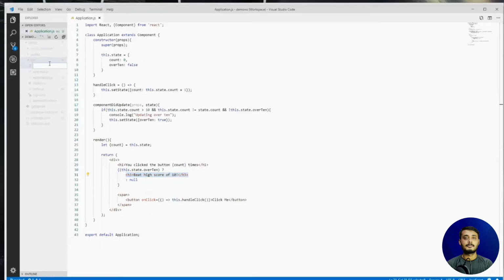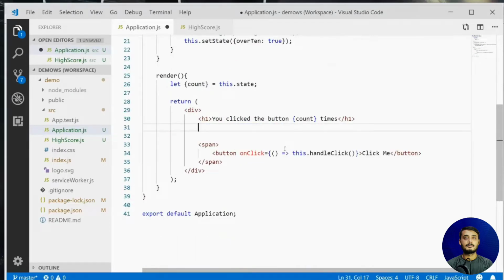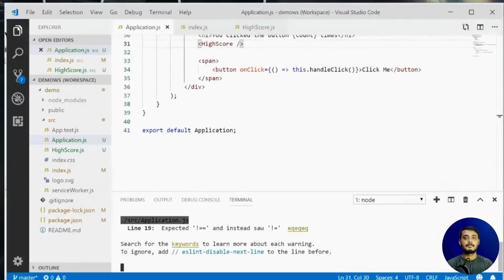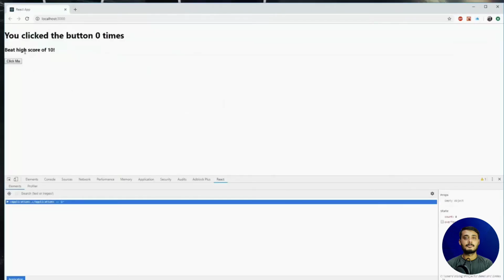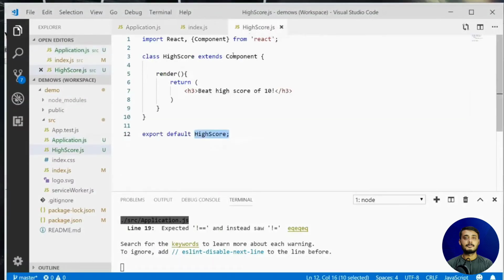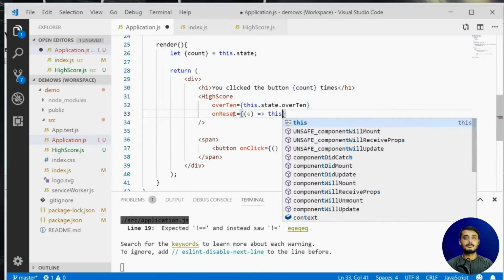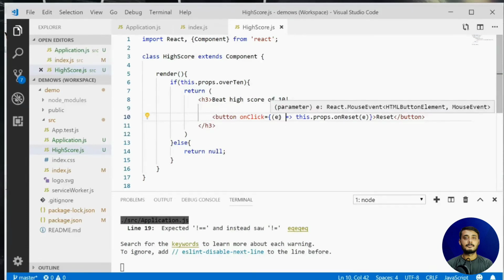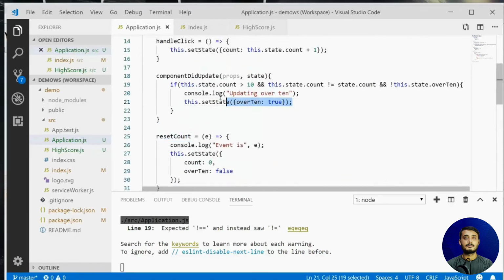React Render Made Simple | Components Props and Re-rendering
In the 6th tutorial of our react.js tutorial series we will cover component props and re-rendering. React is great to work with because it manages all of the re-rending and when to do it. In this video we will break out our high score HTML into it's own components.

The base reason a component re-renders is because the props that a component receives get updated. I will go over several examples showing why how different component structures work and can get re-rendered.

When a component gets re-rendered, it doesn't mean the dom will get updated. First the virtual dom gets updated and react will compare the virtual dom against the actual dom to see if changes need to be made.

The Other course for programming list is Here. This is complete full playlist of the courses on YouTube.

12. Python Coding Tutorial for Beginners